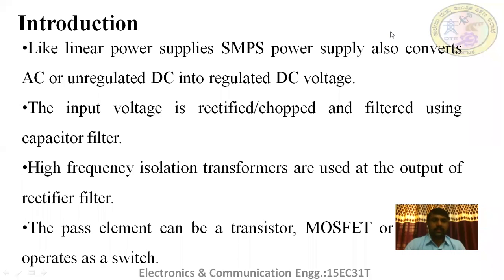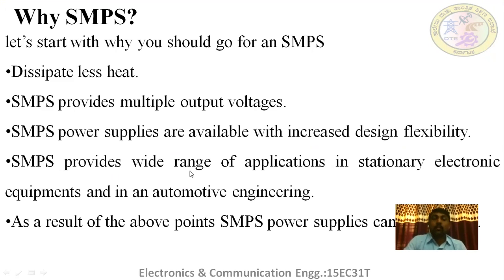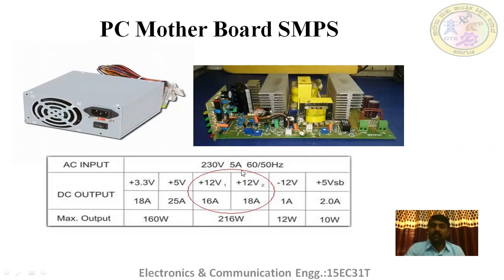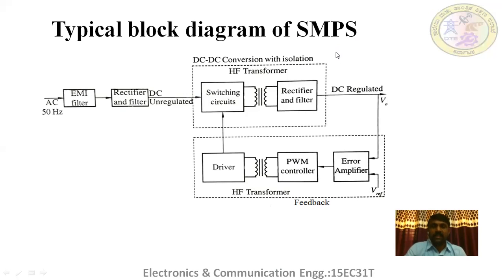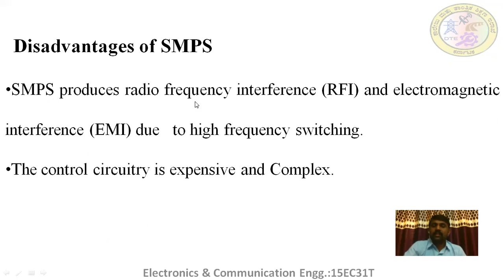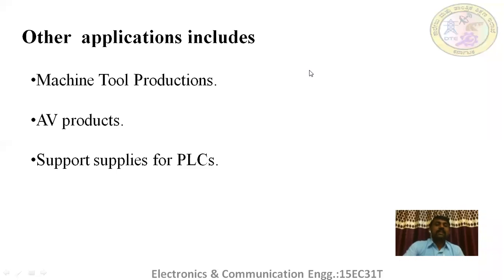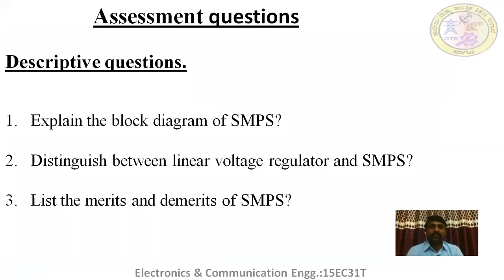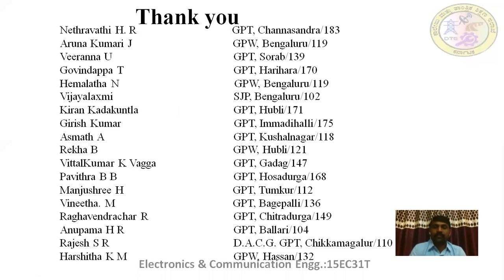EC 15EC31T U1 S11 VID